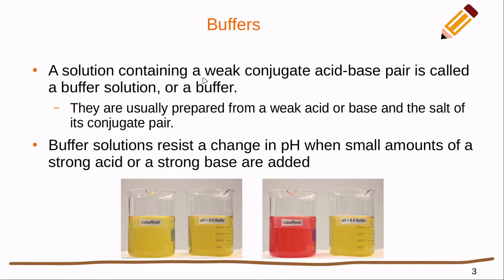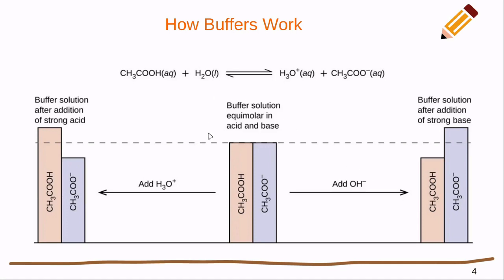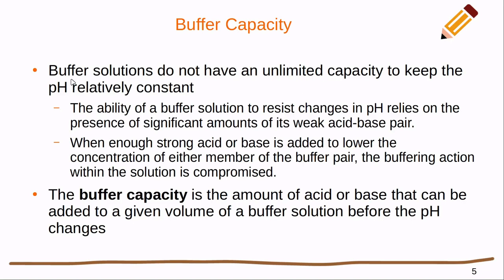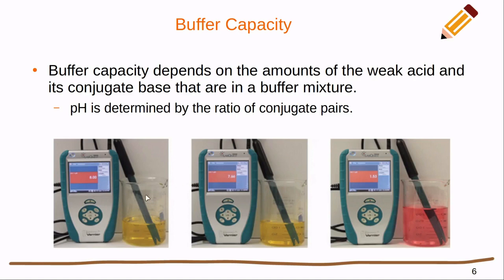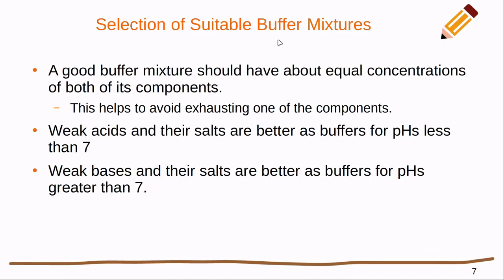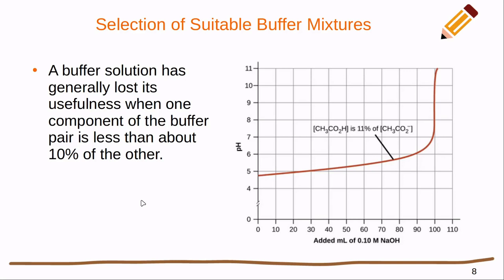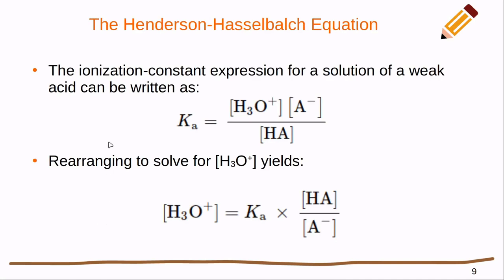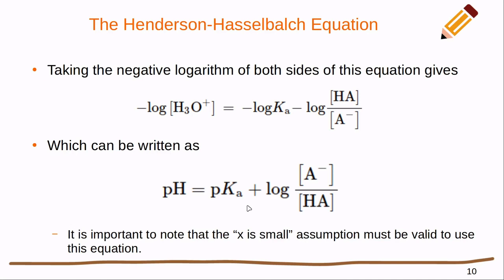OpenStax Chemistry 2e Chapter 14 Section 6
This video will review OpenStax Chemistry 2e Chapter 14 Section 6 - Buffers